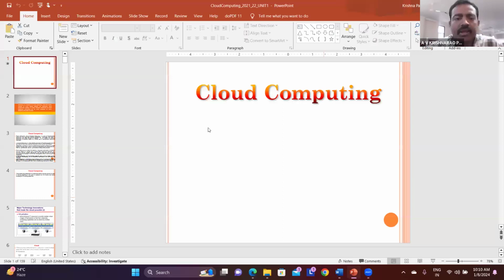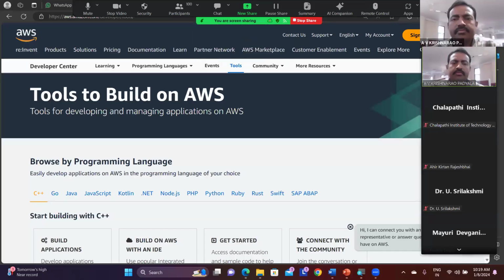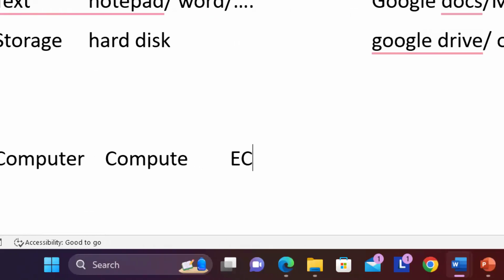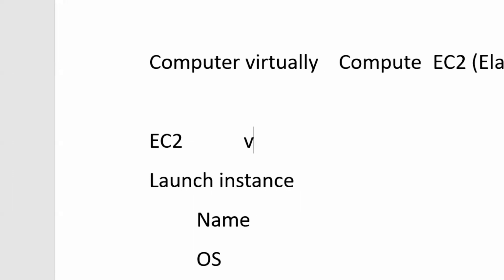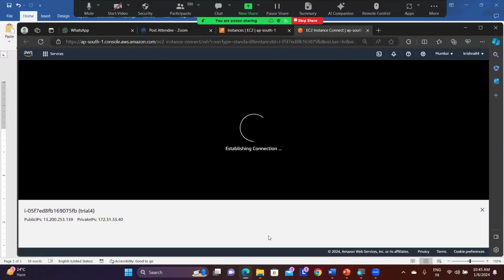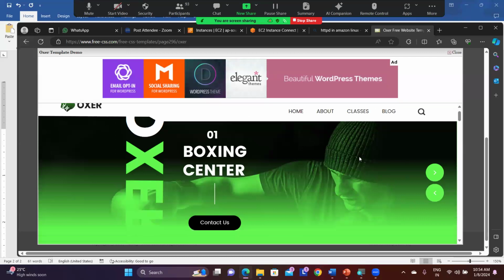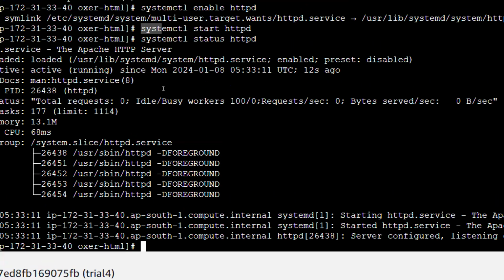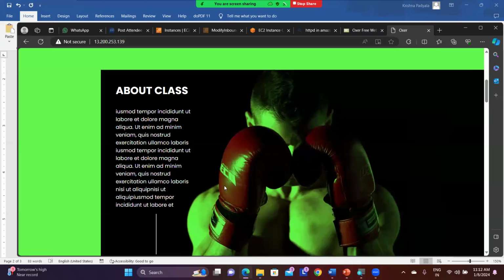AWS Service Management - Part 1